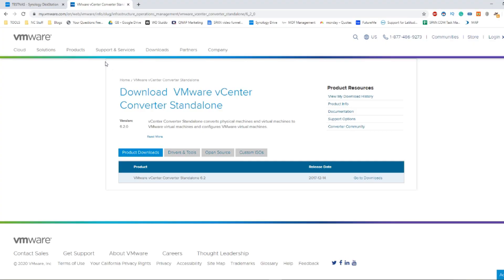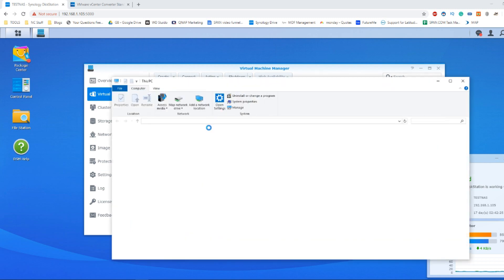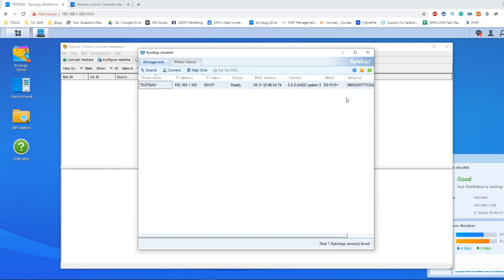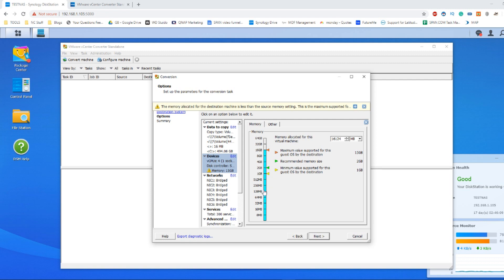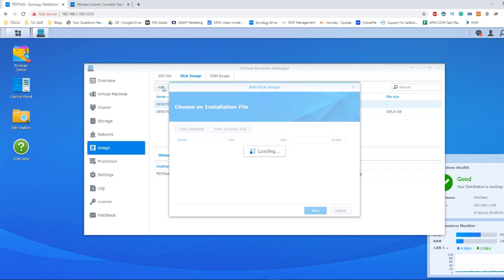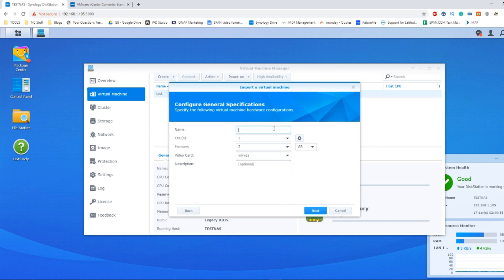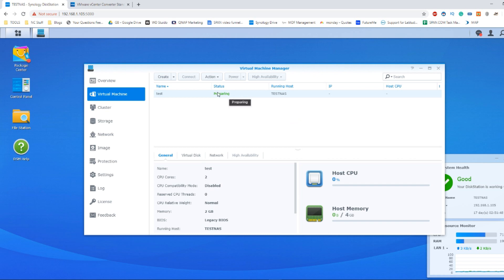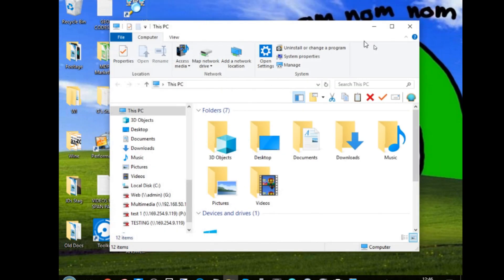Synology NAS and VMware - Turn your Local PC into a VM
How to Setup a Virtual Machine on your Synology NAS Drive

Regardless of wherever you are in the world right now, the virtues of conducting your business operations remotely, as well as ensuring the security and dependency of your assets (physical or digital) have never been more relevant. Perhaps you are considering shifting a % of your workforce into remote access roles so they can do their jobs from home, or you are an employee or self-employed individual that is weighing up their options need a robust virtual machine solution? Into this arena, we have Synology NAS and their Synology Virtual Machine Manager software, that has developed over the last 2 years into quite an impressively featured, yet user-friendly VM platform. Supporting numerous VM image types (ranging from Windows to Linux Ubuntu, Android and even virtual Synology DSM) it is quite a powerful tool that allows you to create a virtual desktop computer experience that will reside on your NAS drive for access over the network or internet. Despite the technical nature of virtual machines, it is actually surprisingly simple to set up a Windows 10 virtual machine on a Synology NAS, with free tools online to convert your physical Windows PC into a virtual image (with VMware- VMware VCenter Converter and Hyper-V/Microsoft Disk2vhd), as well as the option to download a free trial copy of Windows 10 from the Windows store (if you click that link with a Windows PC, it won't show the ISO file, so visit it with an Android/iOS/OSX based device to see the link properly), which you can then validate with your own product key, or start with a new one, there are lots of options to set up your Synology NAS based Windows 10 virtual machine. So, let's go through how to do it.